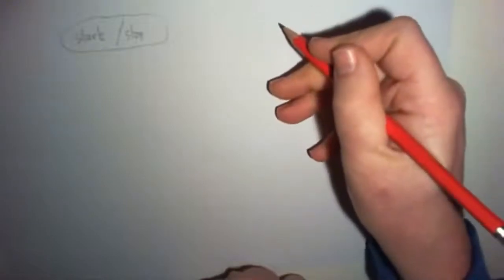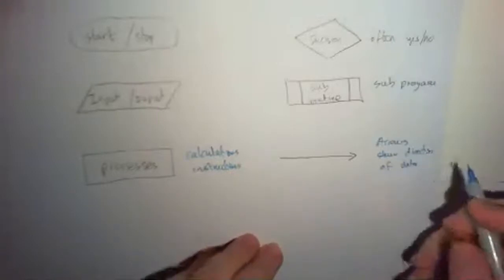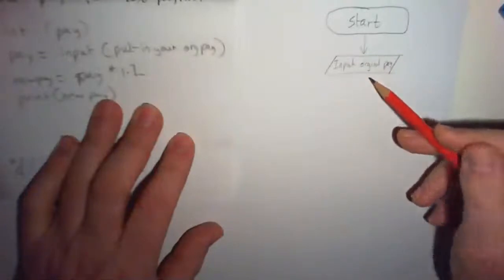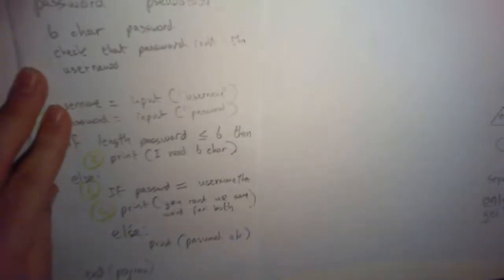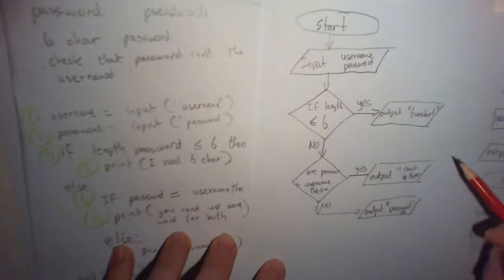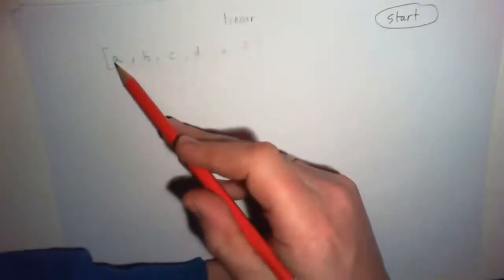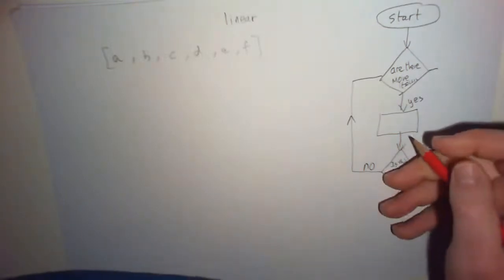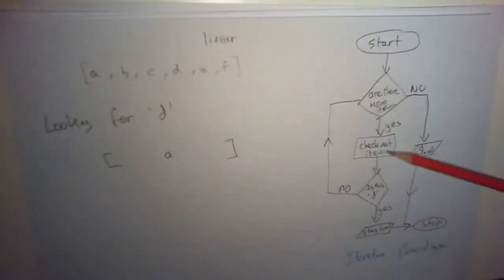Alogrithims: Flow diagrams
Flow diagrams
sequence
selection
iteration